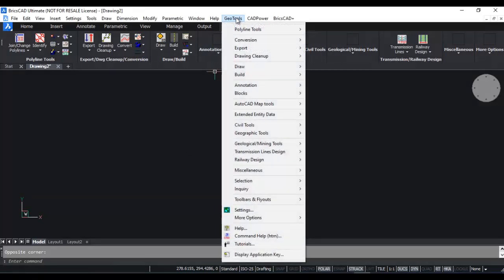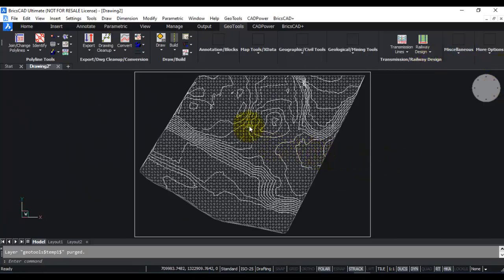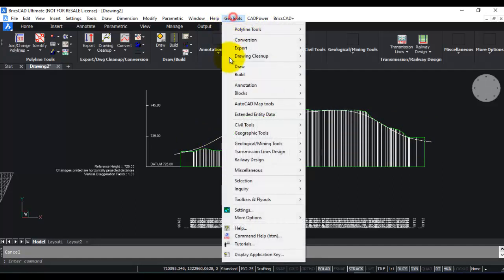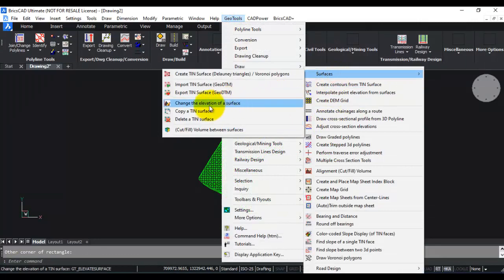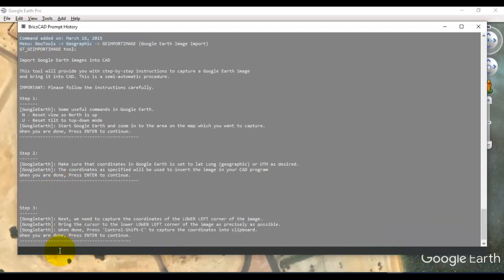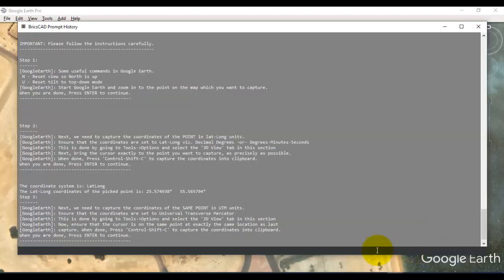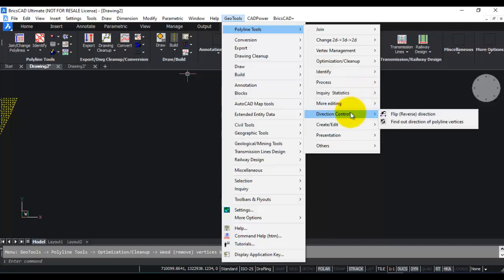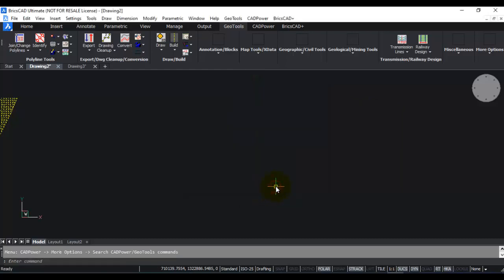GeoTools V21, The complete infrastructure suite | GeoTools Tutorials | GeoTools Introduction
GeoTools V21 Complete Introduction for BricsCAD and AutoCAD Software.
Video Description:
GeoTools V21 was released in April 2020 for the BricsCAD and AutoCAD platforms.

GeoTools is a geo-data application that is useful to view, create, modify, analyze and report on CAD data that is geographic in nature. If your nature of business is GIS data creation, surveying, mapping, facilities management, infrastructure, landscape development, city planning or similar, GeoTools can make a difference for you and increase your productivity.

GeoTools is a very handy time-saver for GIS-data preparation and editing in the CAD environment.

365/8, “Hasmitha Avenue”, First Floor
16th Main Road, Jayanagar 4T Block,
Bengaluru – 560 041, India.